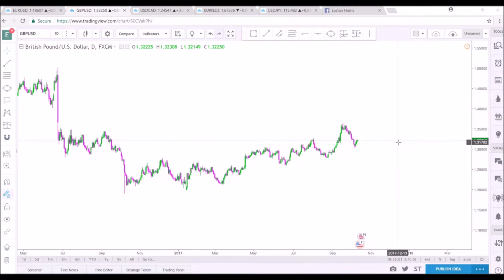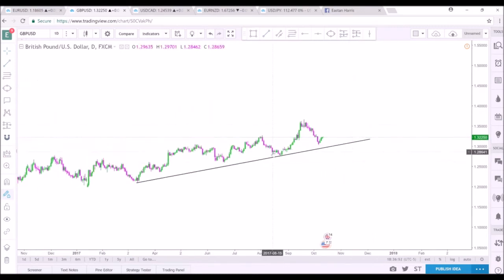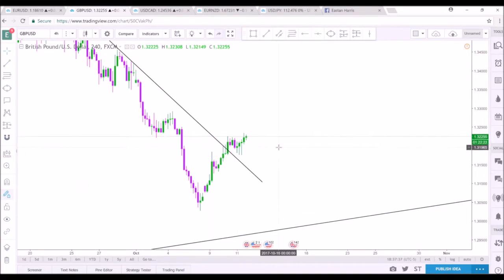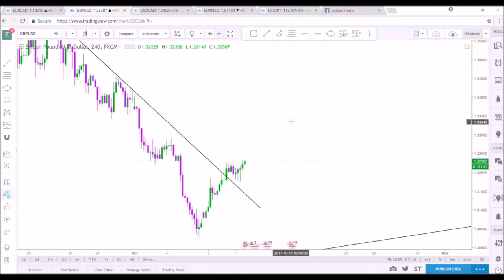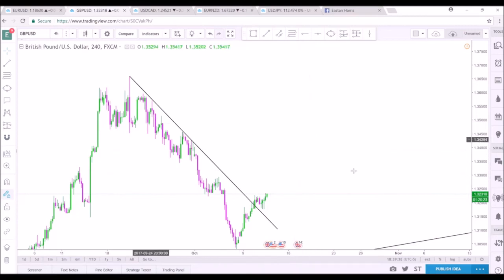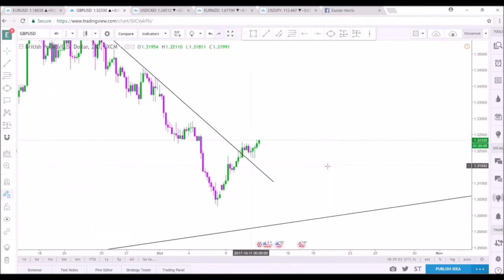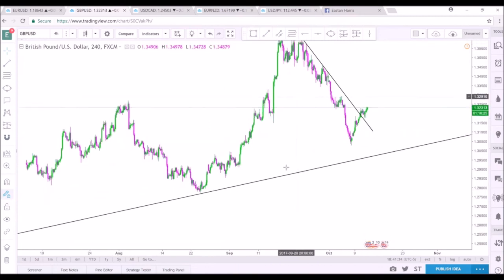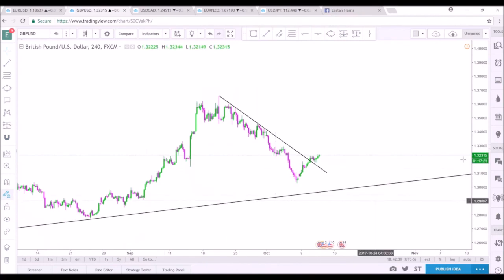Trend Identification Training #6